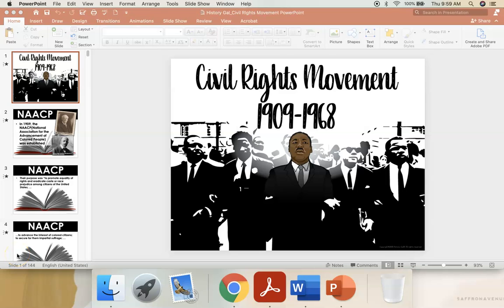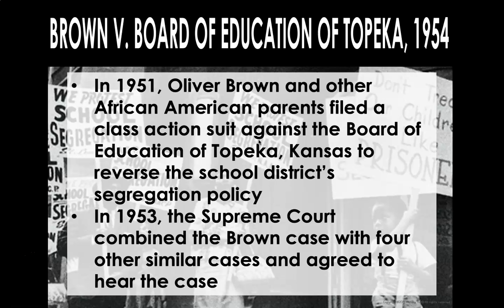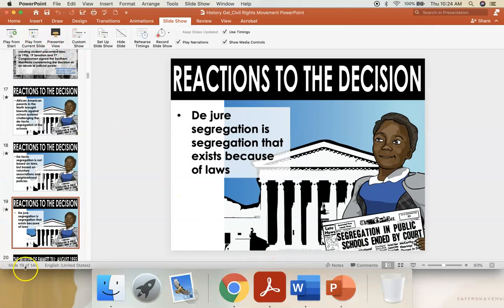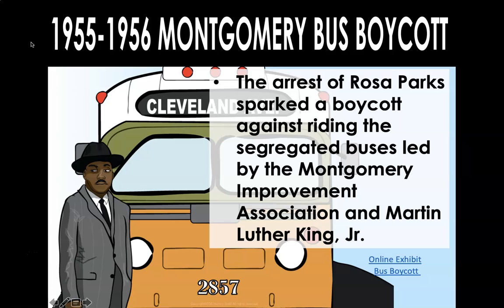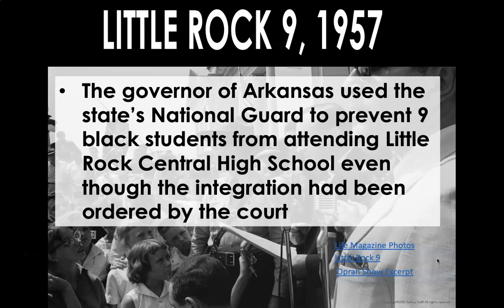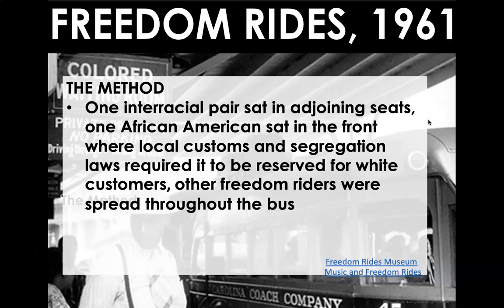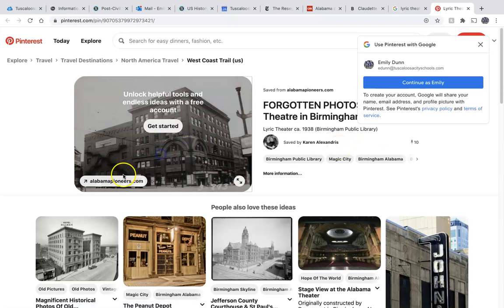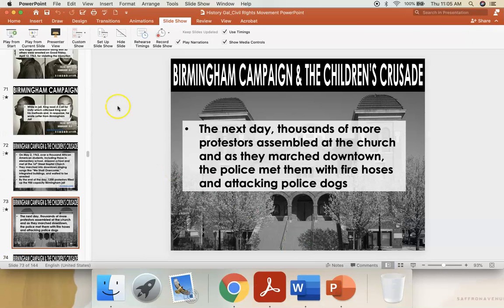The Civil Rights Movement Part 1